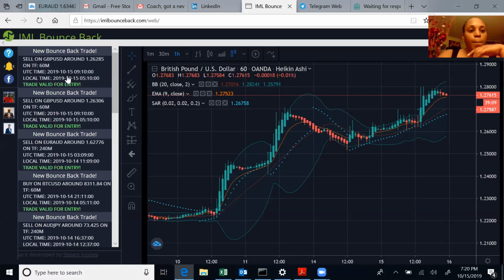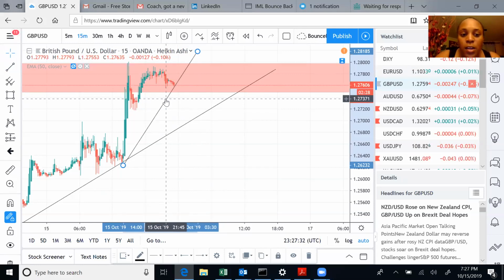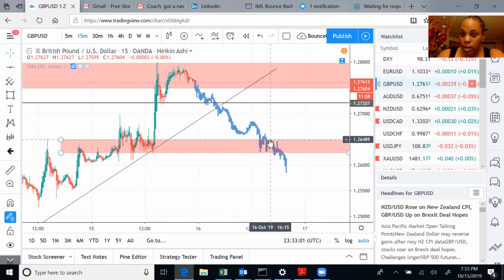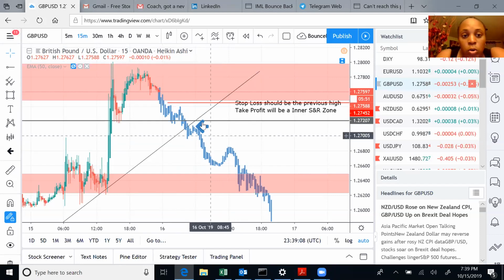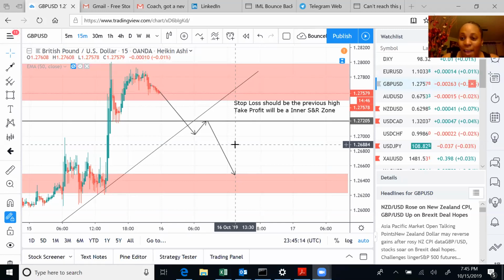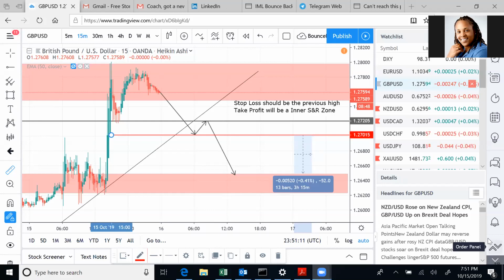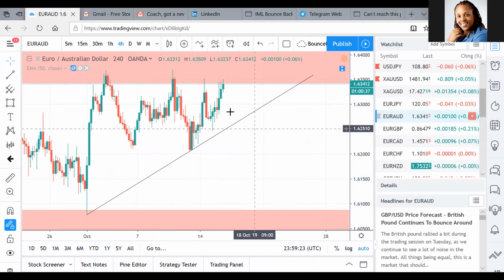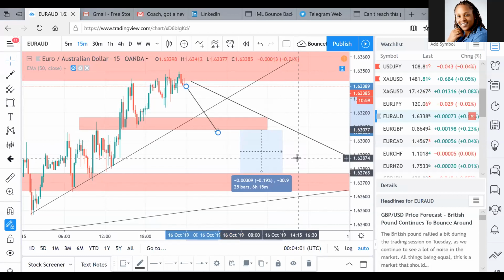How To Identify Key Support and Resistance Levels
-Identifying Key Daily and H4 S&R
-Identifying miniature S&R for Entries, TPs & SLs
-Identifying the overall trend